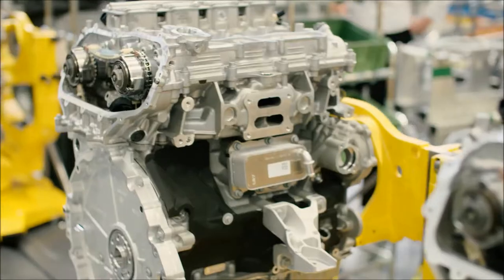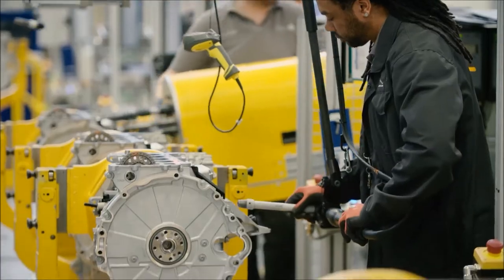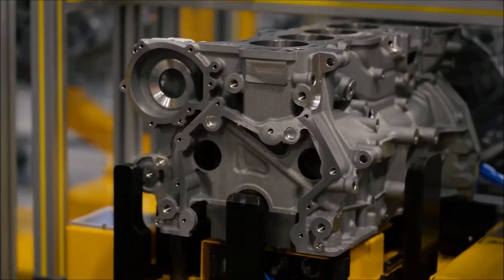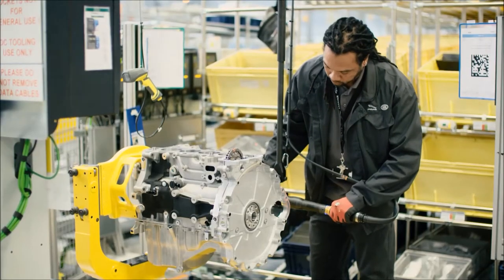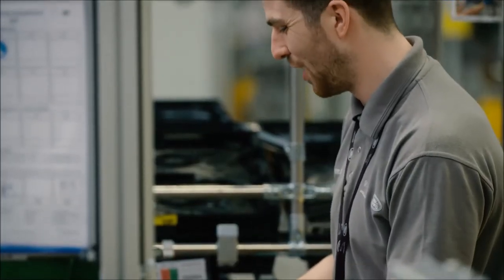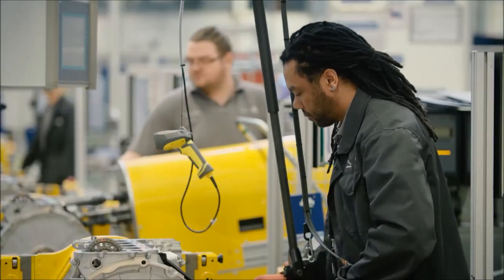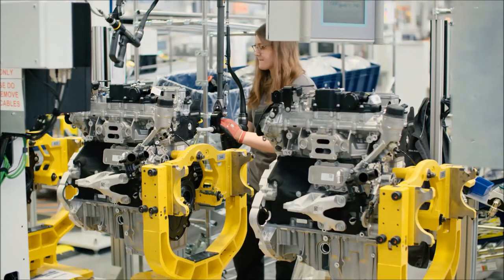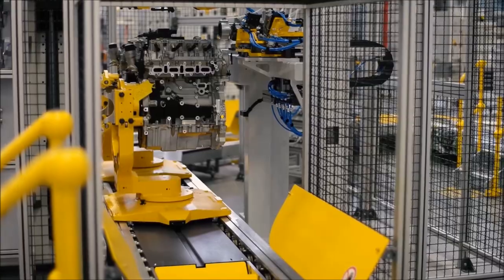Jaguar's $1 5bn Petrol Engine Assembly Plant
Jaguar built a new One Billon Pound engine plant for it's new Jaguars and Land Rovers